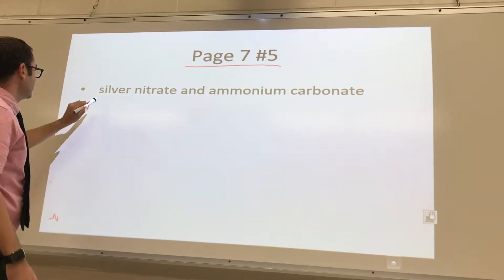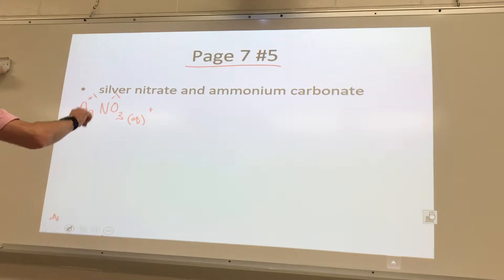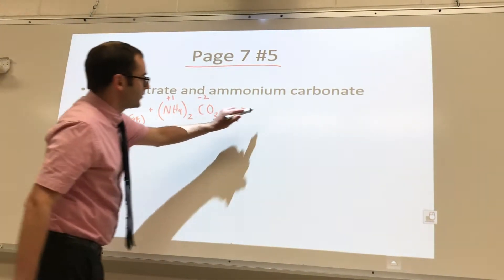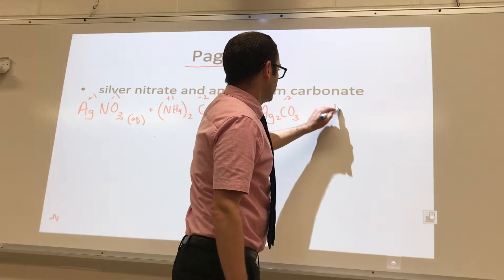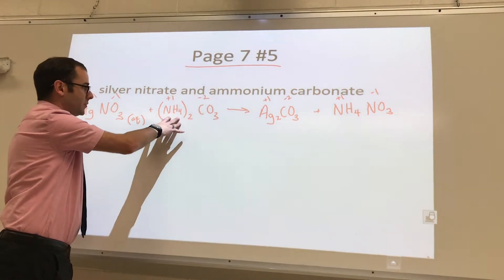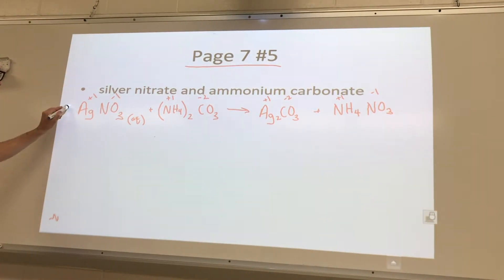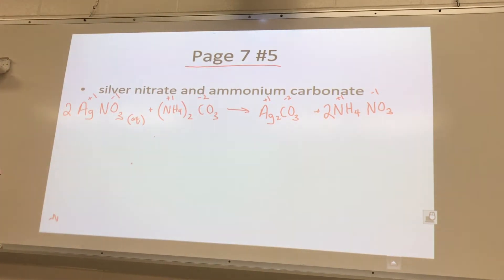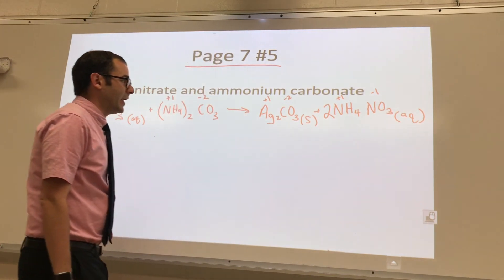Equations video 7 double replacement page 7 #5